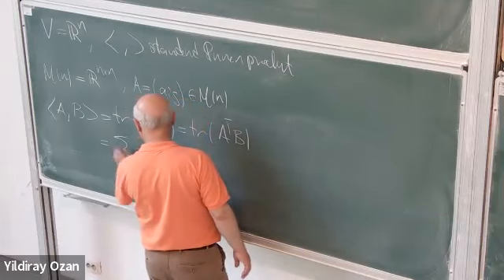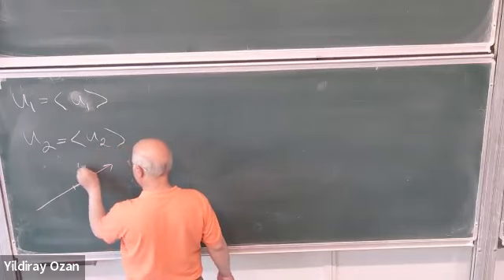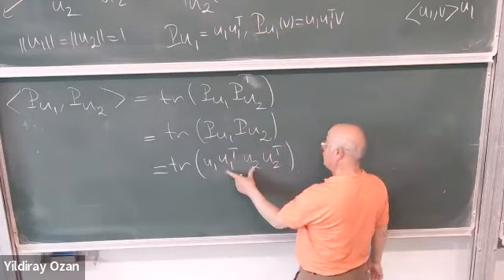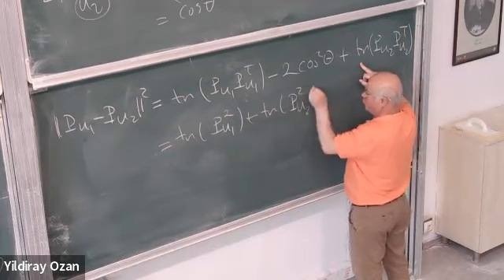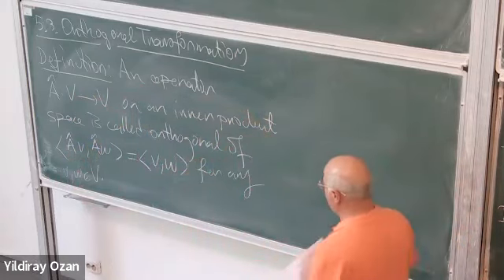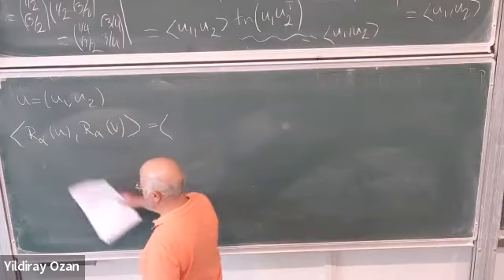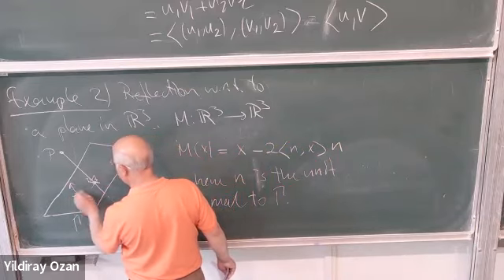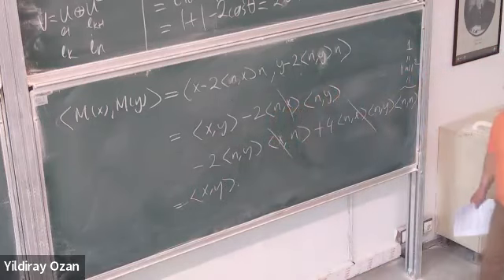Math 262-38 METU Mathematics Department- Linear Algebra II - 2023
Section 5.2.: Orthogonal Subspaces-3